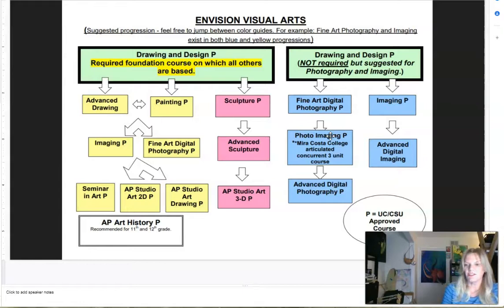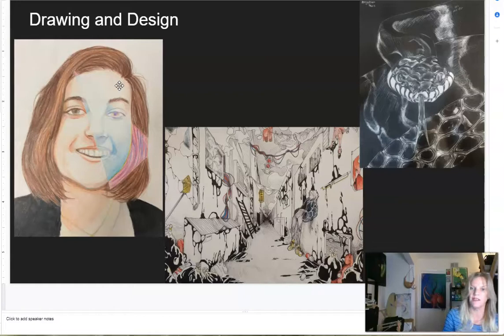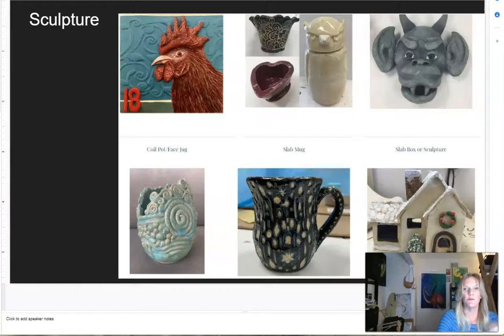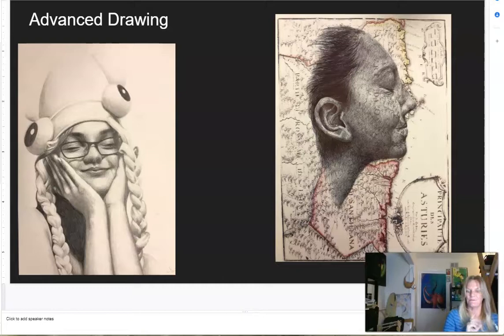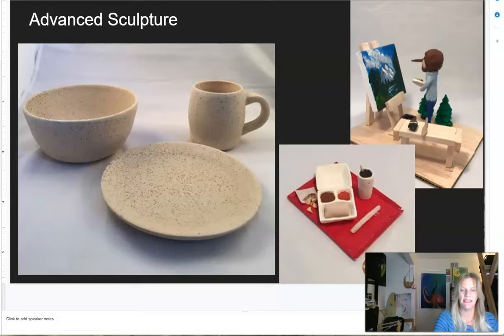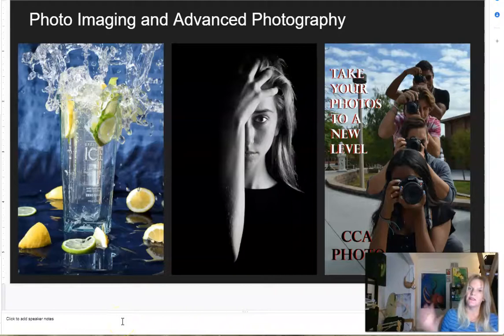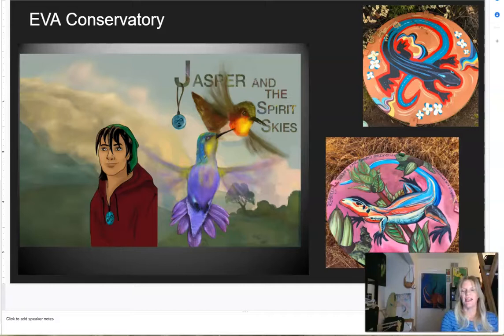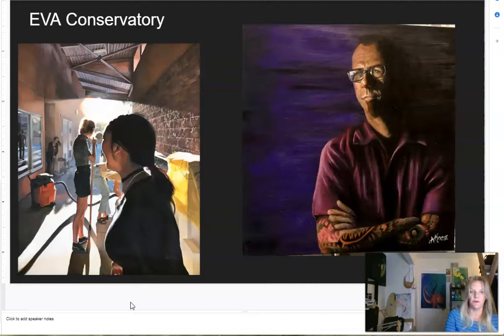EVAInfoNight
Information about EVA-Envision Visual Arts Program